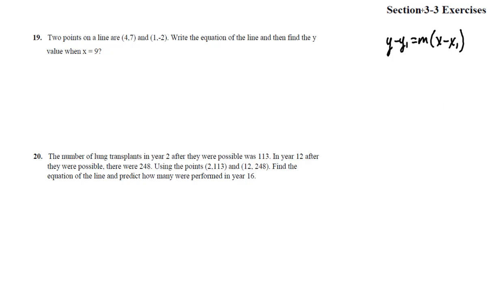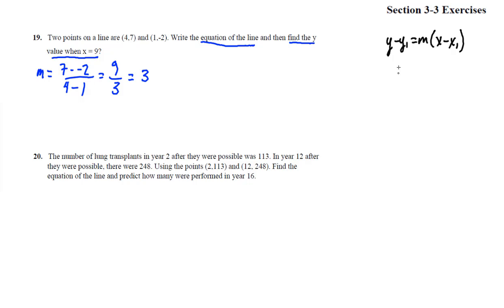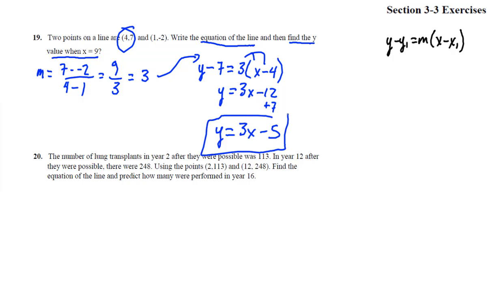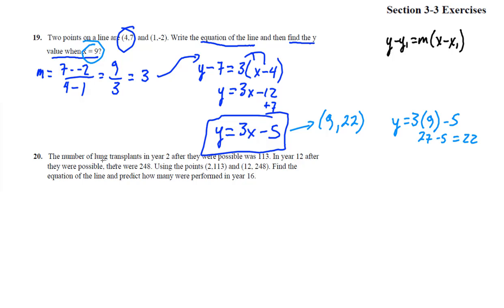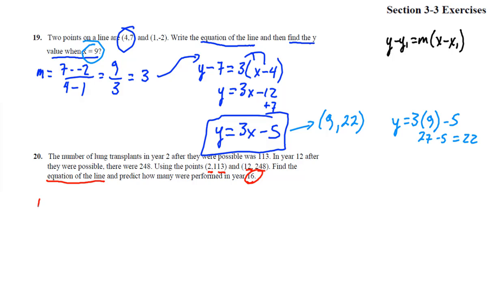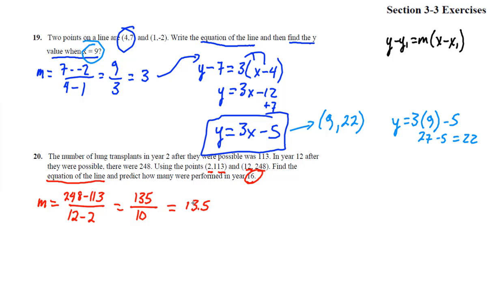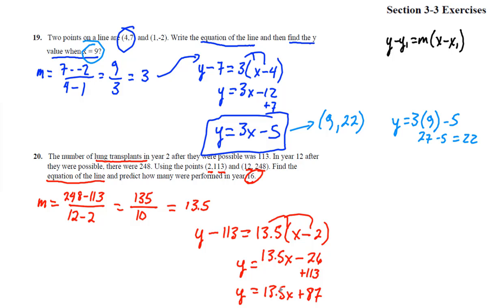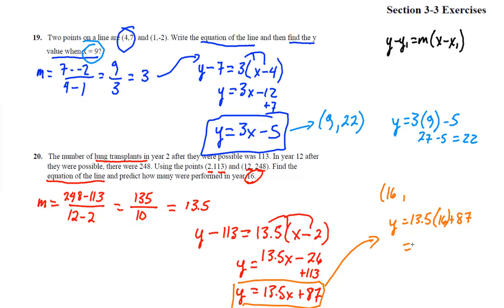Old 101 3-3 Solutions 19-20